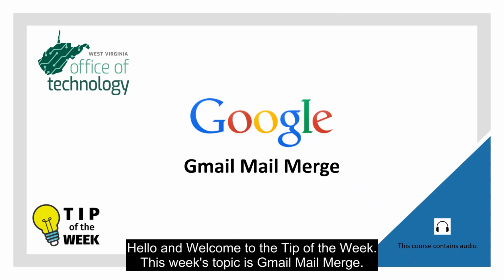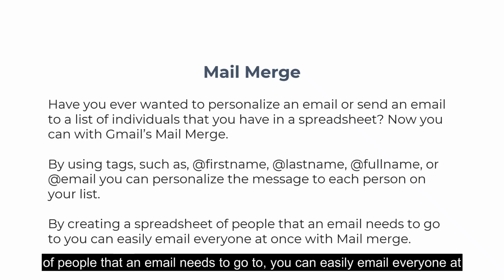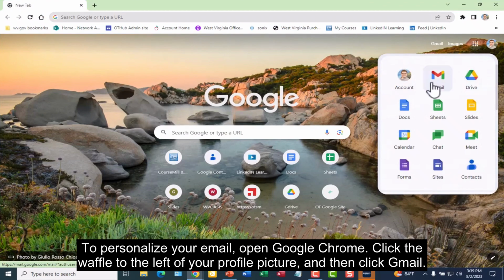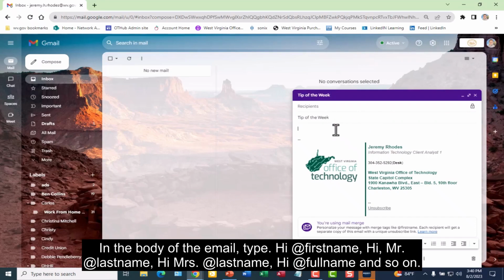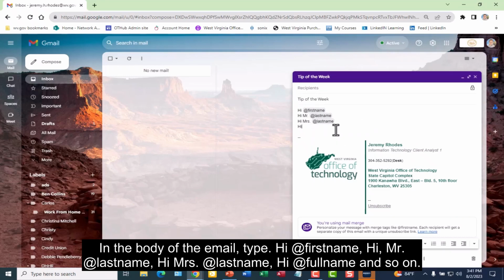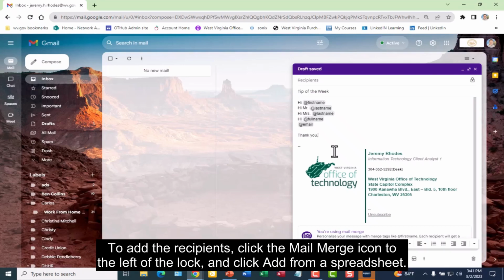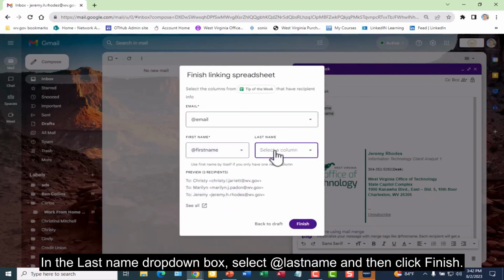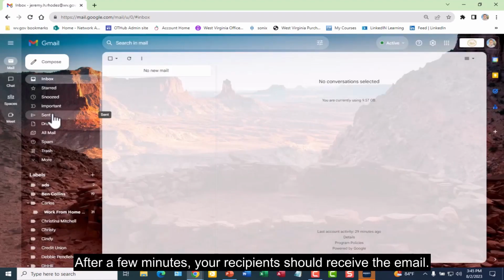Gmail Mail Merge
Short Tutorial How to Mail Merge in Gmail.